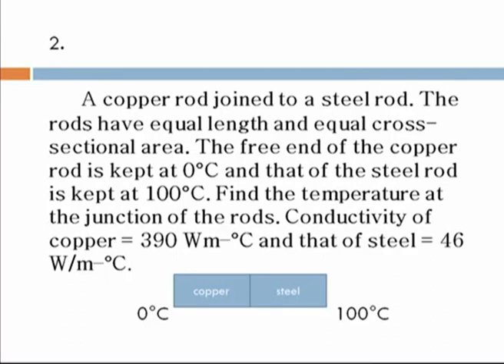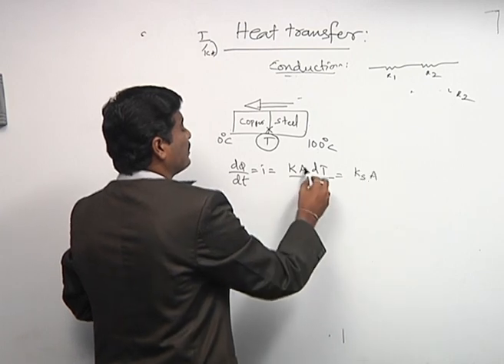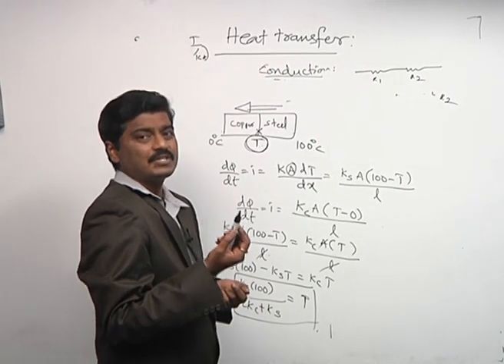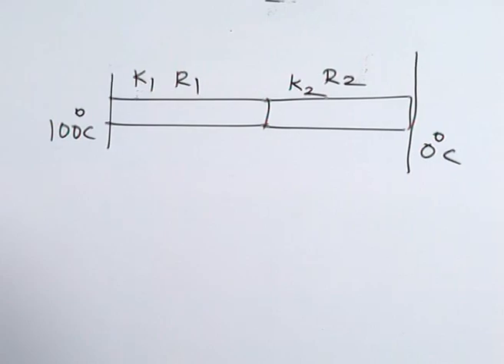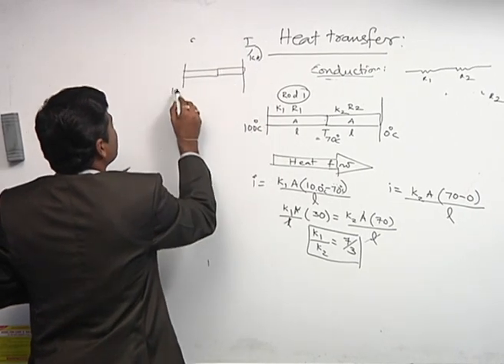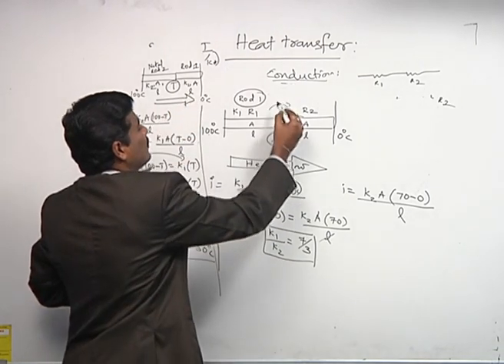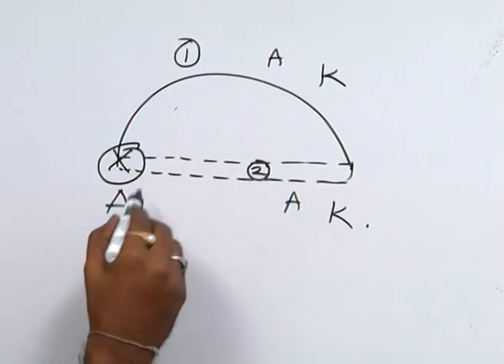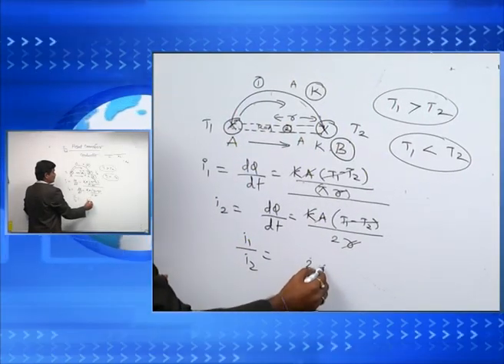THERMODYNAMICS CALORIMETRY & SPECIFIC HEAT PHYSICS PART 02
This lecture video primarily deals with Thermodynamics Calorimetry and Specific Heat Part 2 which is enclosed with Physics

# Rankers Learning # Thermodynamics Calorimetry # Calorimetry # Specific Heat # Physics